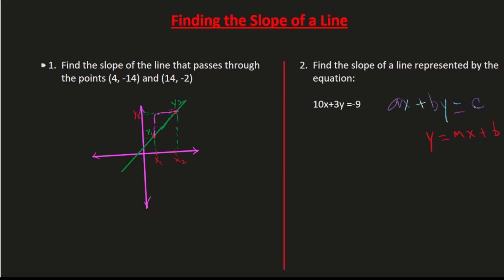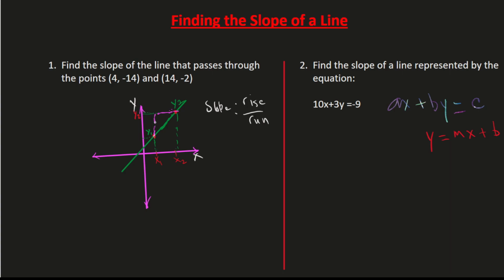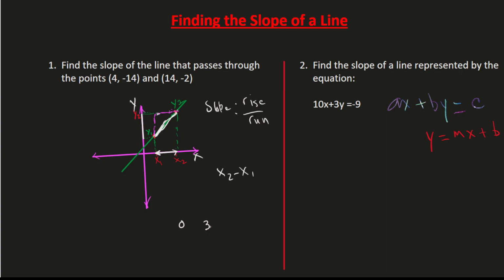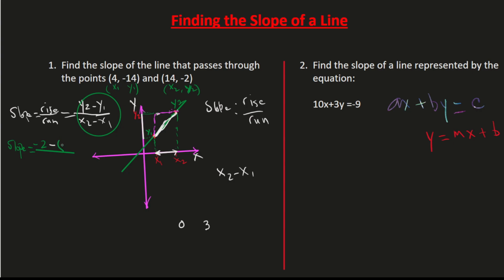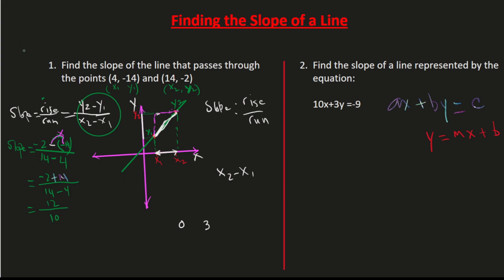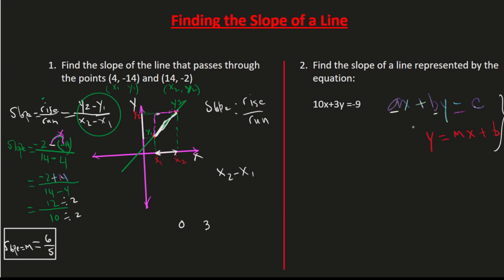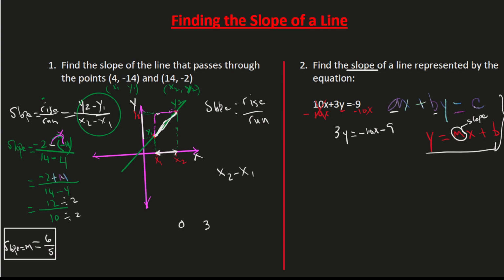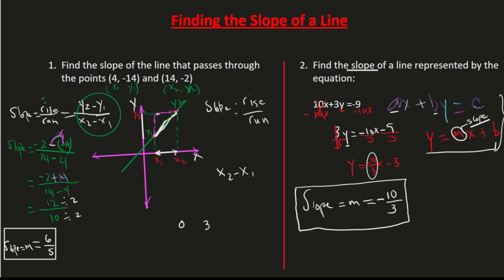Finding the Slope of a Line -Math with Professor E!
Basic Algebra videos- Finding the Slope of a Line-Tutorials